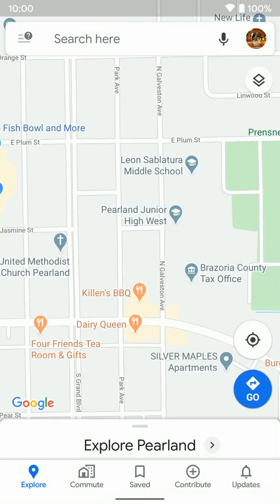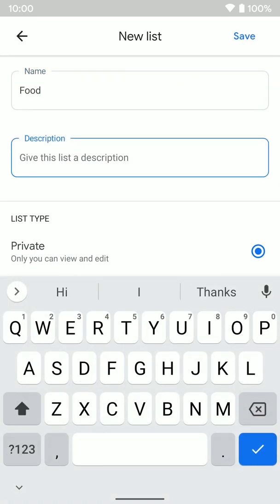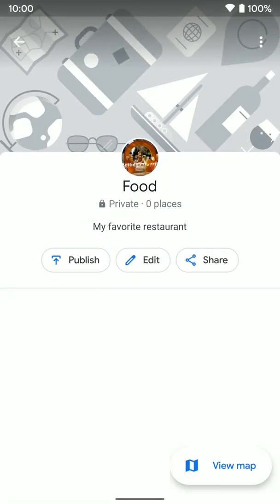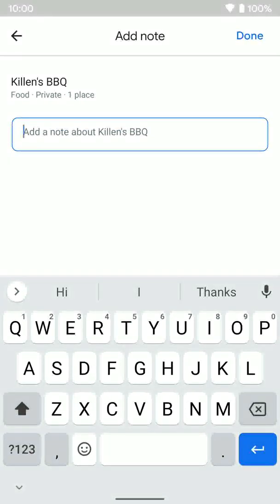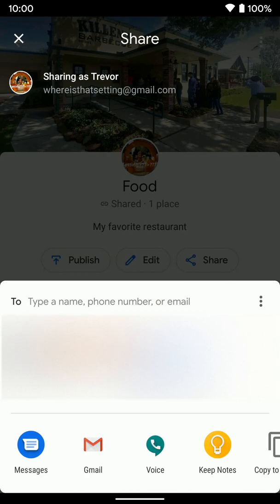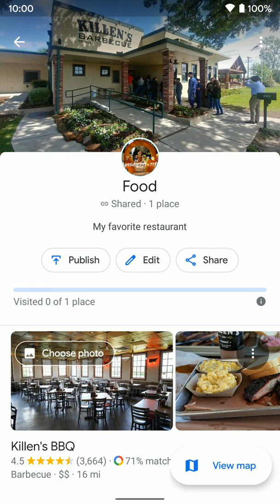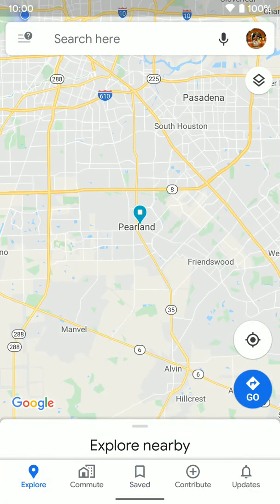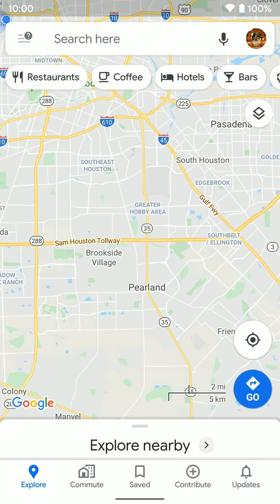Google Maps: Android: Creating a list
How to create, edit and share lists in Google Maps.